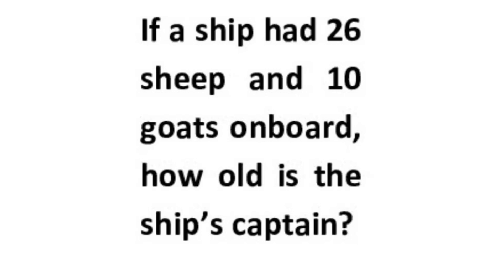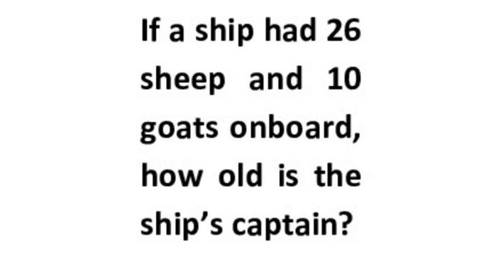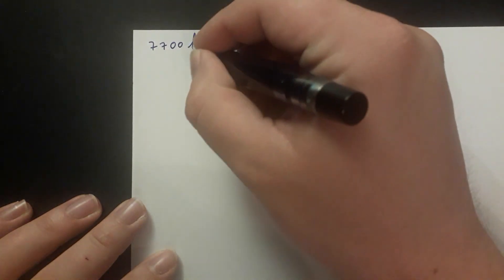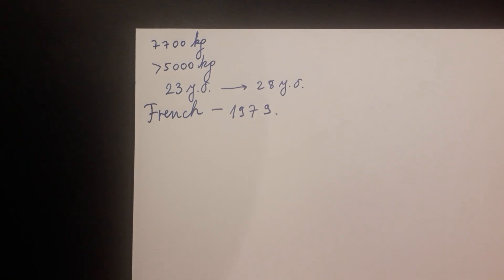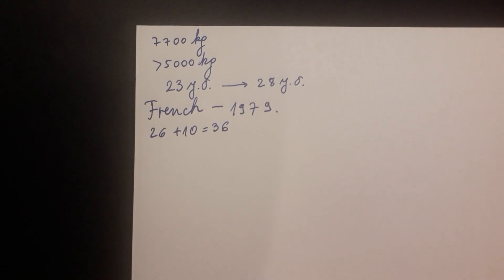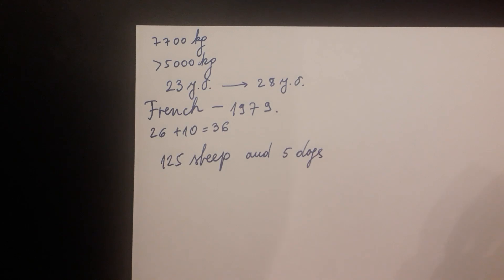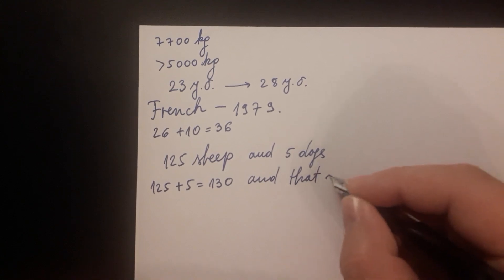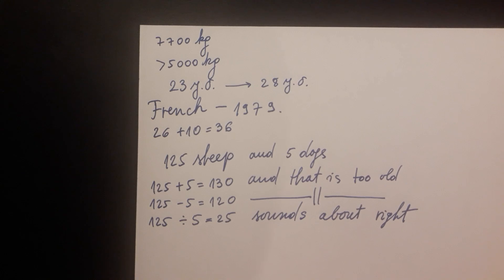Viral Exam Question From China Explained By Mathematician